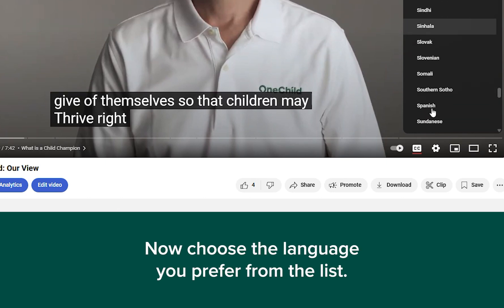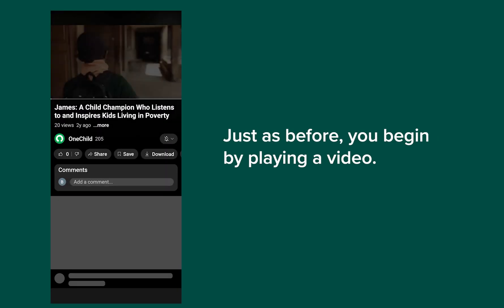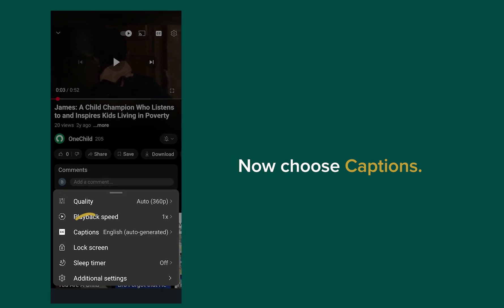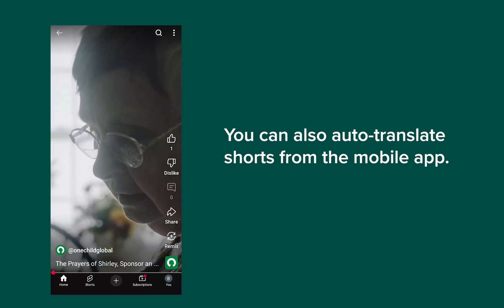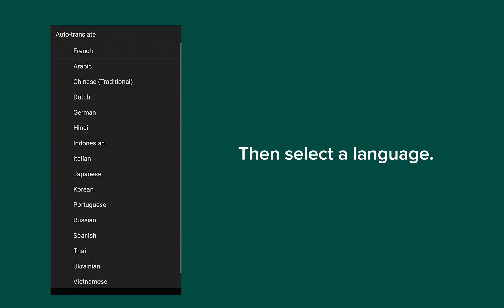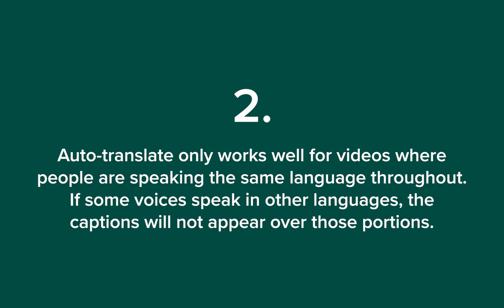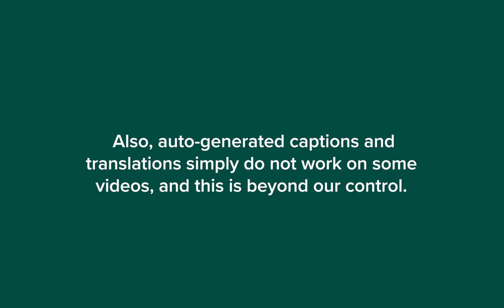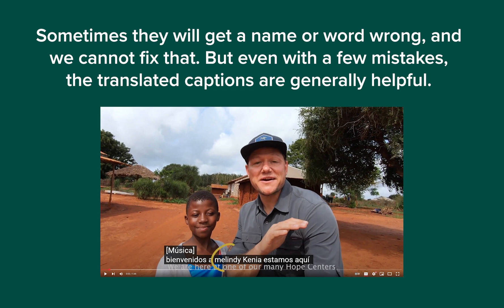How to Auto Translate on Youtube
This quick tutorial will show you how to turn on aut-translated captions on a YouTube video so you can enjoy subtitles in the language you prefer. It includes instructions for computers and the mobile app.